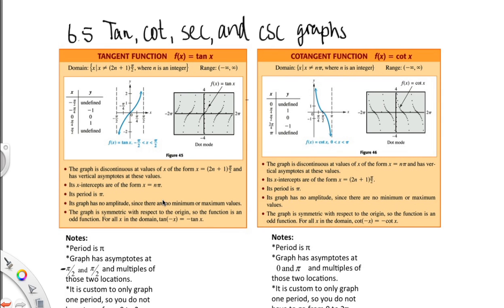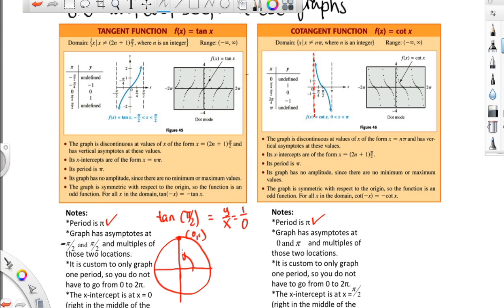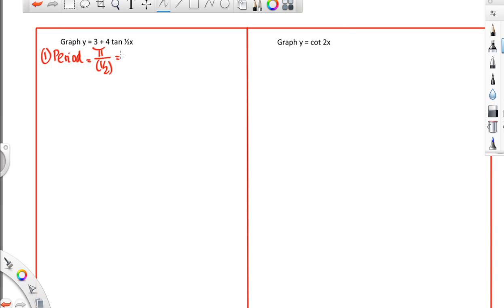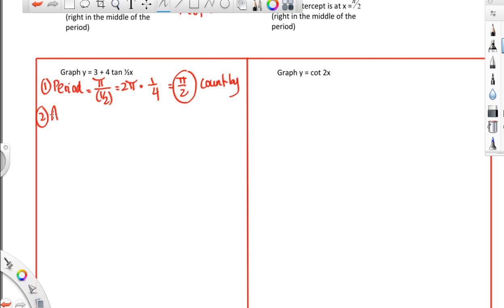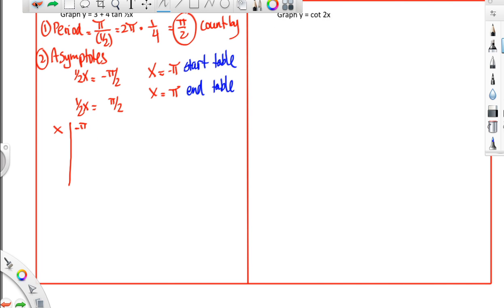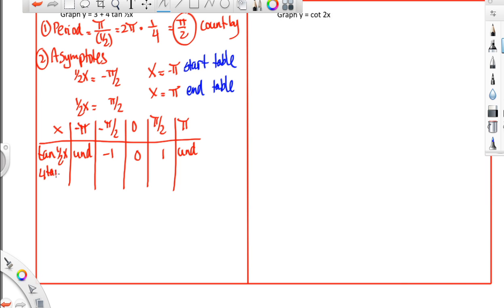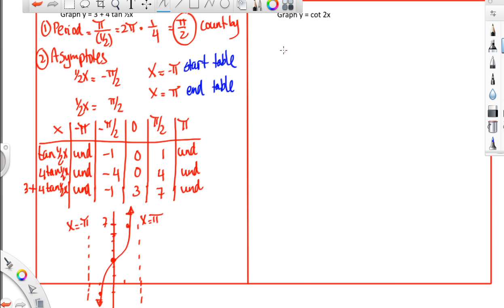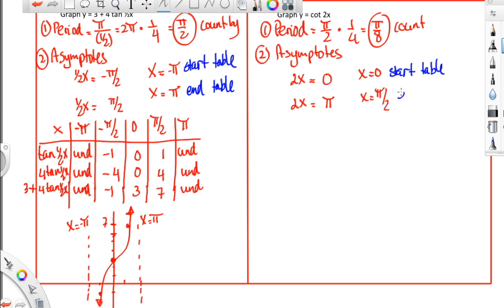Precalc 6.5 Tan,cot,sec,csc graphs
Creating graphs for the tan, cot, sec, and csc. Examples for each of the functions, using the same methods as shown for the sin and cos functions. Main points for each of the graphs is highlighted.